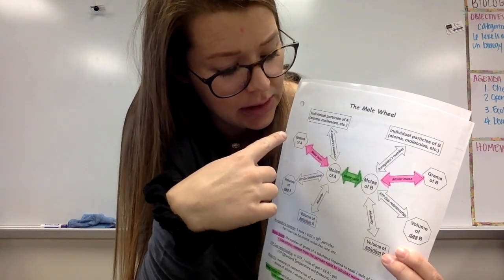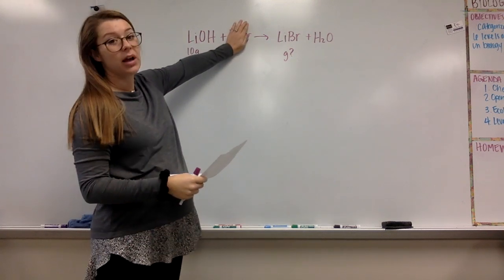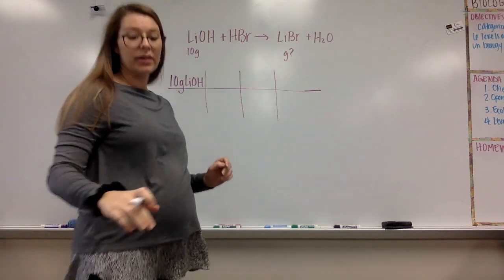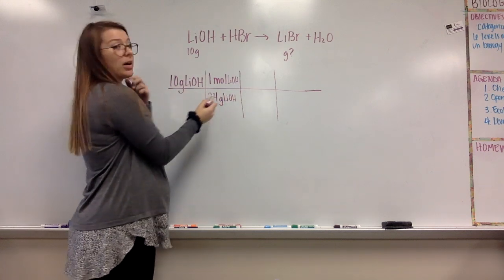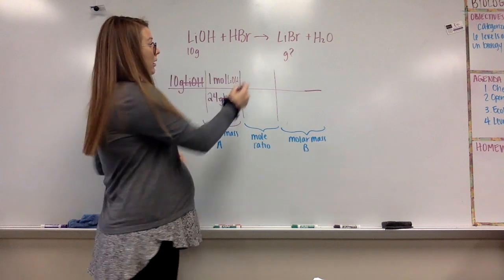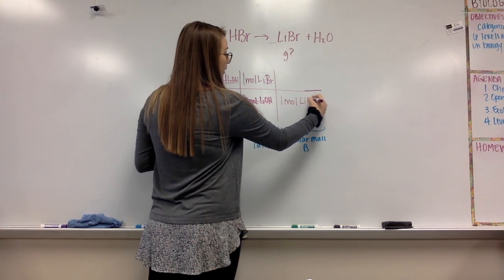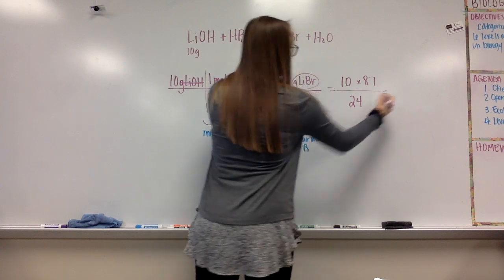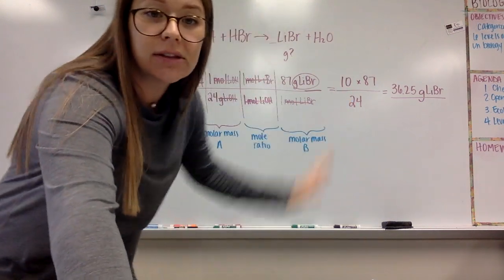Stoich Day 3 Mass Mass